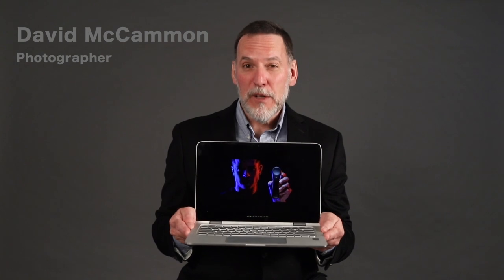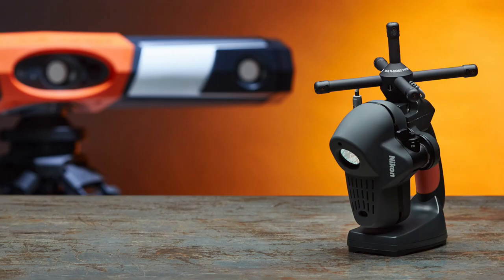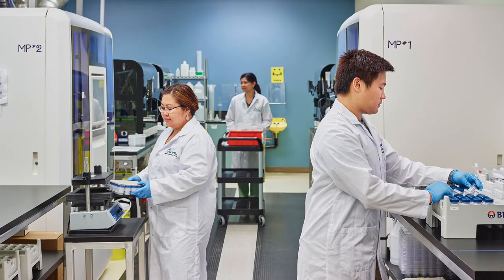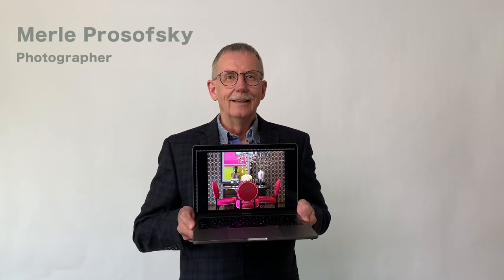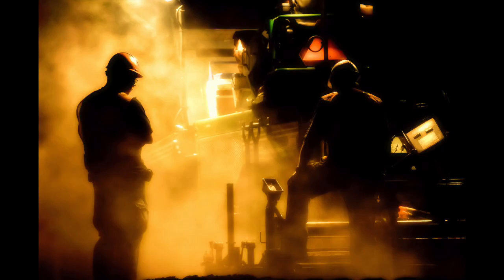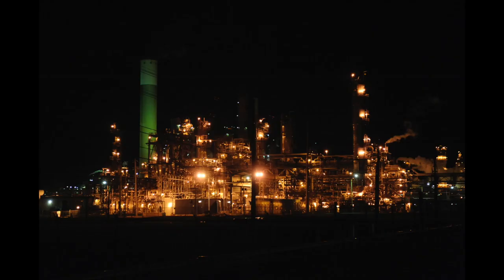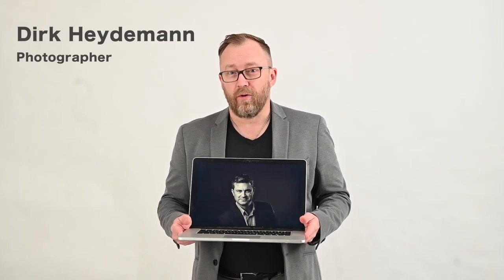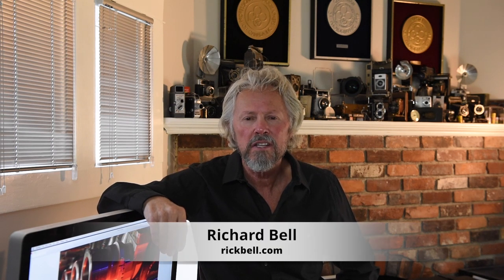Rick Bell Photography A Lasting Value Commercial FINAL 2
A Lasting Value Commercial